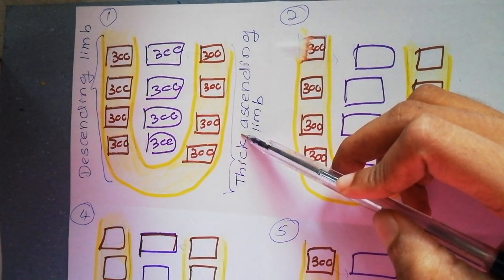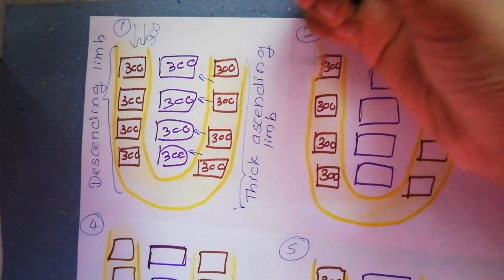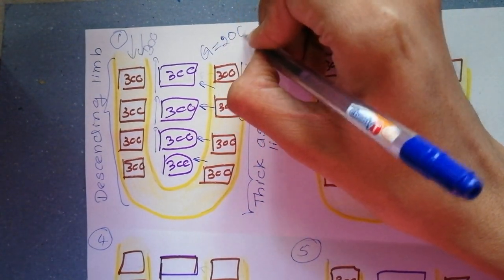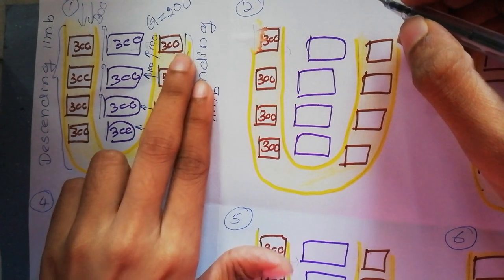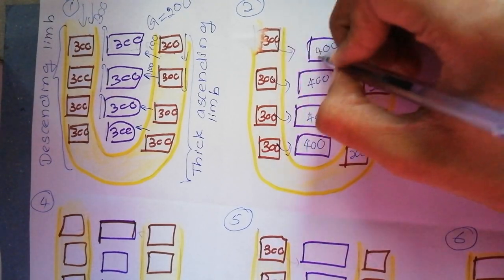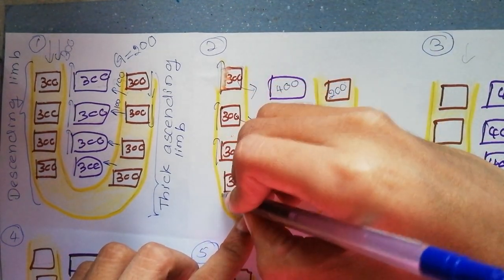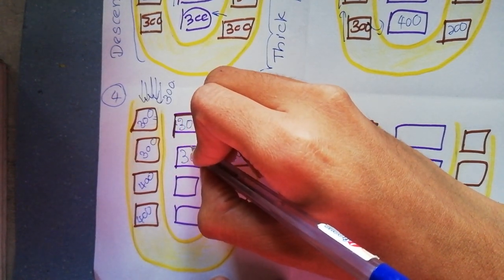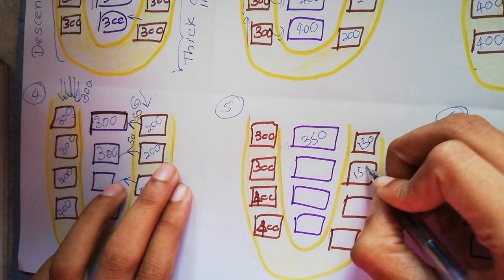Steps of countercurrent multiplier | How renal medulla become hyperosmotic | loop of Henle mechanism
This video is about Steps of countercurrent multiplier | How renal medulla become hyperosmotic | loop of Henle mechanism
This video is a discussion about 6 hypothetical steps operating in Loop of Henle , which are used to describe how the renal medullary multiplier become hyperosmotic.
 The main concepts used in here are the reabsorption of ions from thick part of the descending limb of loop of Henle  and reabsorption of water from descending limb of loop of Henle.
It is important to remember that the limiting gradient provide by the ion transporters in descending limb of loop of Henle is 200mOsm/l.

Related topics -
renal physiology
physiology
kidney
MBBS